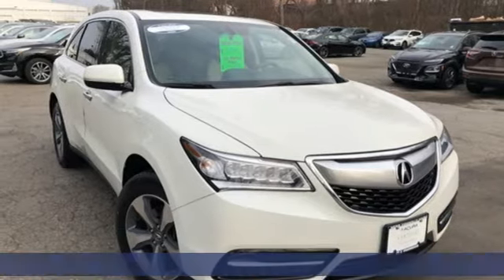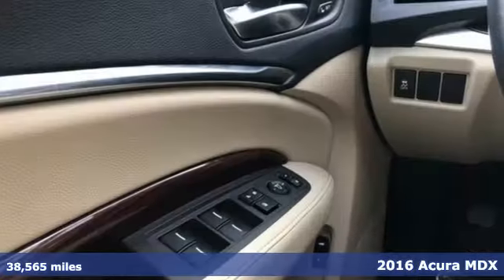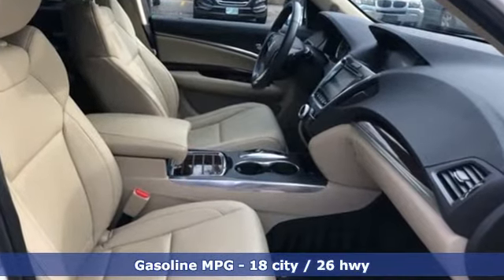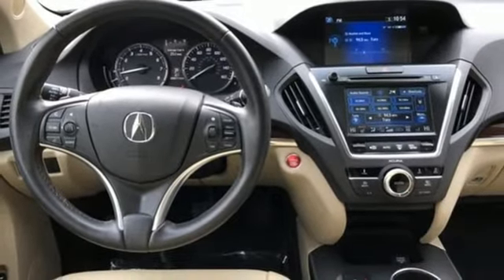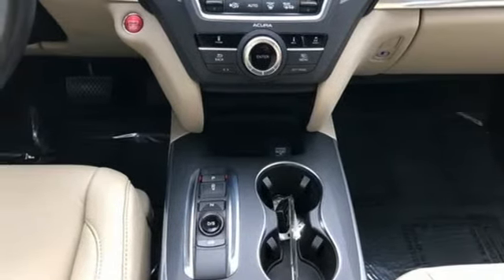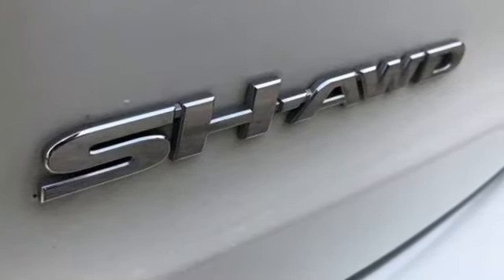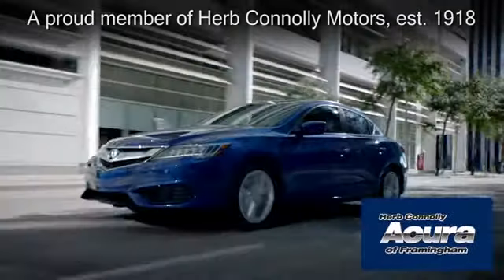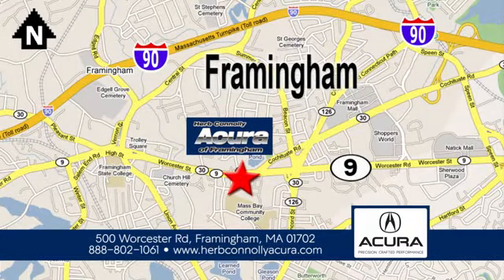Used 2016 Acura MDX Framingham Natick Marlborough MA, MA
Year: 2016
Make: Acura
Model: MDX
Trim: 3.5L
Engine: 3.5L V6 SOHC i-VTEC 24V
Transmission: 9-Speed Automatic
Color: White
Interior: Parchment
Mileage: 38565
Stock #: A5942P
VIN: 5FRYD4H23GB031838
Clean One Owner Car Fax- Acura Certified - AWD - Backup Camera - Bluetooth - 8 Speakers - CD Player - Front Dual Zone A/C - Heated Front Sport Seats - Memory Seat - Power Liftgate - Power Moonroof - Power Windows - Remote Keyless Entry - 3rd Row Seating -brbrHerb Connolly Motors is the home of used car Live Market Pricing. Live Market Pricing gives our customers the peace of mind that we have already done the shopping for you. We price our vehicle aggressively in today's internet information marketplace, while adjusting accordingly for - Supply - Equipment - Condition and Mileage. Remember at Herb Connolly Motors a€“ We Don't Play Pricing Games!brbrRecent Arrival! 18/26 City/Highway MPGbrbrAcura Certified Pre-Owned Details:brbr * Limited Warranty: 12 Month/12,000 Mile (whichever comes first) after new car warranty expires or from certified purchase datebr * Warranty Deductible: $0br * Transferable Warrantybr * Includes Trip Interruption and Concierge Servicesbr * Powertrain Limited Warranty: 84 Month/100,000 Mile (whichever comes first) from original in-service datebr * Roadside Assistancebr * Vehicle Historybr * 182 Point InspectionbrbrAwards:br * 2016 KBB.com Best Buy Awards Finalist * 2016 KBB.com 5-Year Cost to Own Awardsbr2016 Kelley Blue Book Brand Image Awards are based on the Brand Watch(tm) study from Kelley Blue Book Market Intelligence. Award calculated among non-luxury shoppers. Kelley Blue Book is a registered trademark of Kelley Blue Book Co., Inc.brbrReviews:brbr * Generous number of features for the money; adept handling; good fuel economy; confident acceleration; quiet cabin; excellent crash-test scores. Source: Edmundsbr * The Acura MDX is as refined as it is sophisticated. It is adorned with gorgeous Jewel Eye LED Headlights, which are designed to help improve reaction times and lessen eyestrain. With SUVs and Crossovers, keeping vehicle weight low is important. Acura worked some engineering magic when they shed 275 pounds from the vehicle, all the while increasing unit body rigidity using hi-tech lightweight materials. Expert engineering make the MDX quieter with acoustic front glass, sound-deadening materials, and active noise cancellation. On the inside, drivers will find comfort and luxury amidst high-tech advancements. The dash offers a sleek look and convenient arrangement of controls. The MDX comes standard with a 3.5L 290hp V6, i-VTEC engine, which gets an EPA estimated 19 MPG City and 27 MPG Highway for FWD models and 15/27 for SH-AWD models. It has a 9-Speed Sequential SportShift Automatic and the ability to switch to manual control where you can change gears with paddle shifters. The MDX comes standard with a very generous assortment of features. Some of the items are the Multi-View Rear Camera, Anti-lock Brakes, USB iPod Integration, Vehicle Stability Assist, Bluetooth HandsFreeLink, and a Power Tailgate. Optional packages give you amazing items as well. Some of them are Acura's Next Generation Navigation System, the Forward Collision Warning System, ELS Premium 10 speaker Sound System, and a 9-inch overhead screen in the rear with the Entertainment Package or a 16.2-inch split screen display with the Advance package which can display up to 2 video sources. Acuralink can also provide other services with a subscription including vehicle theft tracking, live concierge service, and remote unlocking/locking. Source: The Manufacturer Summary

Address:
500 Worcester Road Route 9 E